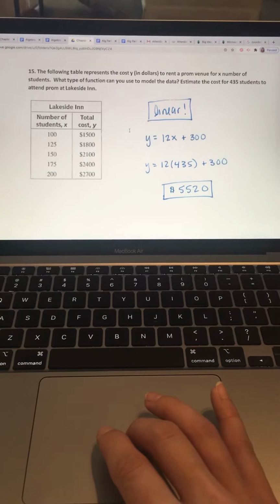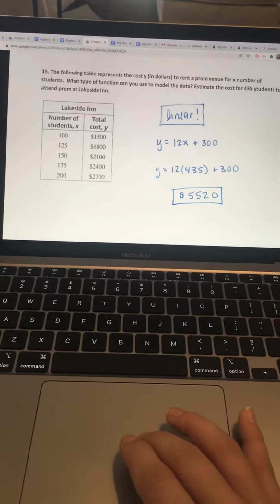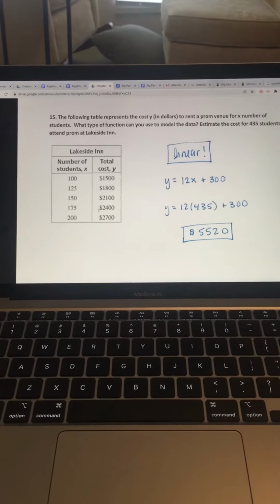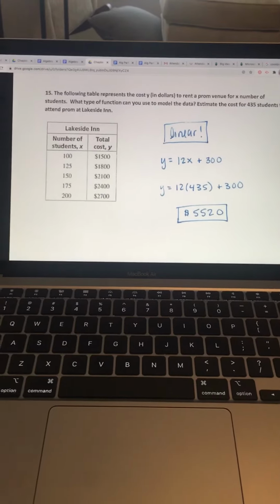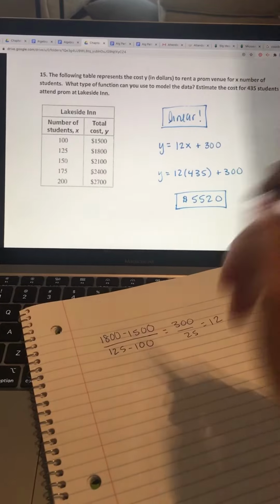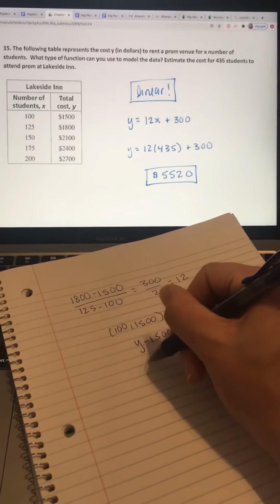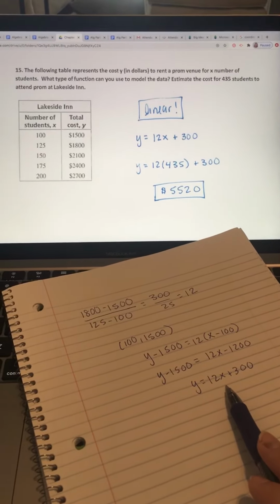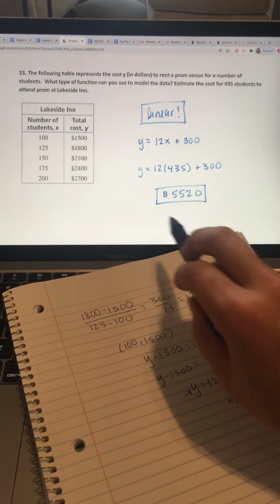Alg 2 SG #15